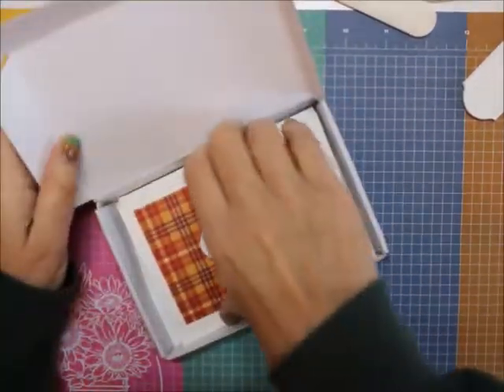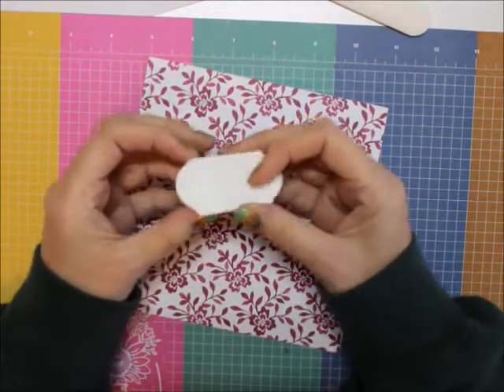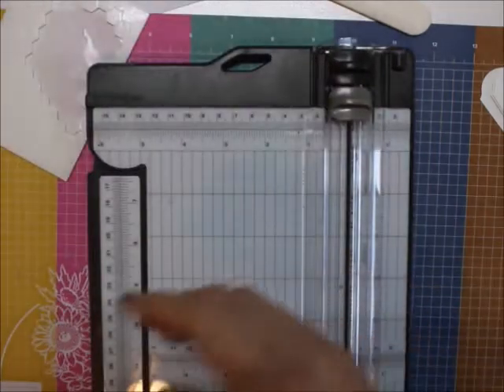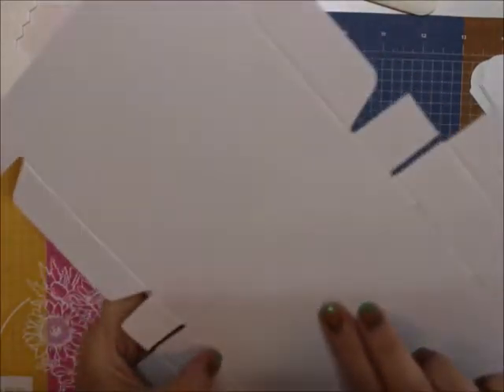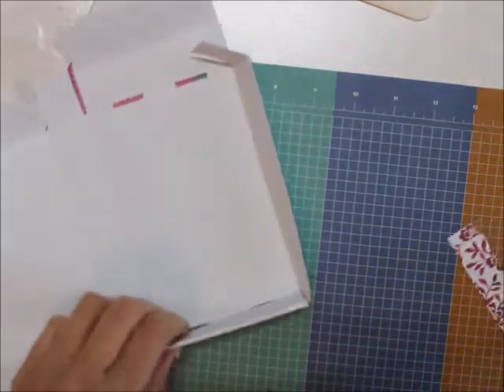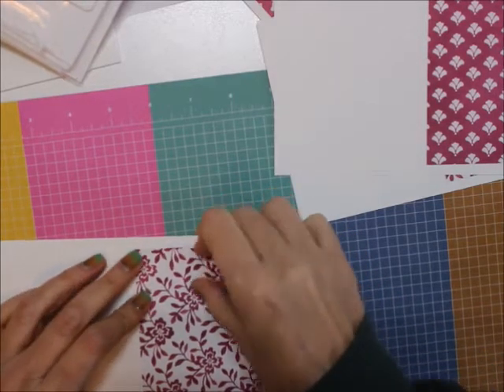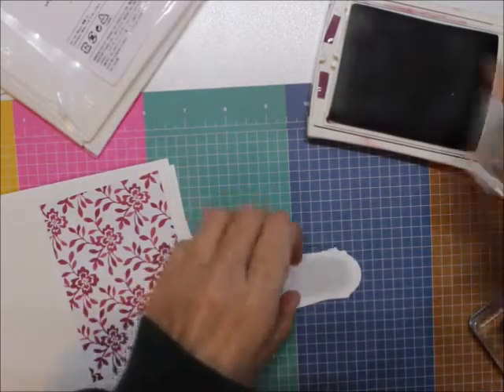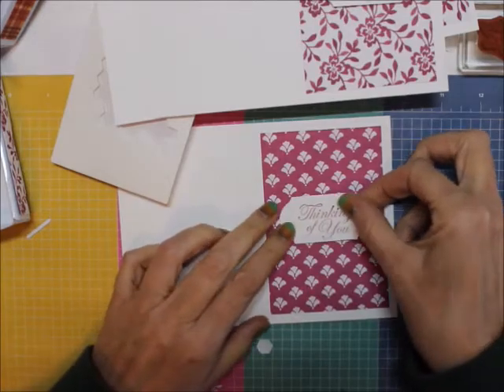Mini Paper Pumpkin Box Card Set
Tips & Techniques Tuesday I will be showing how to do a quick gift a set of cards and box to hold them.. If you are interested in any Stampin’ Up! products you can support me and purchase them More cards and project ideas can be found at my blog or follow me on facebook
Supplies